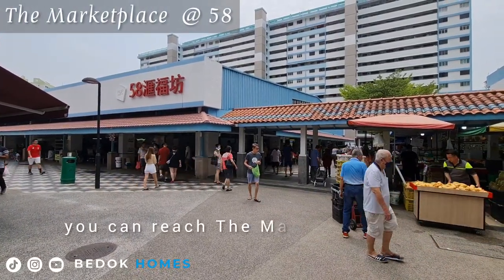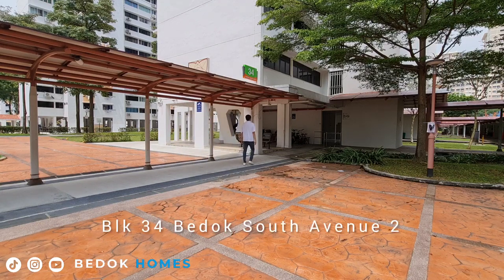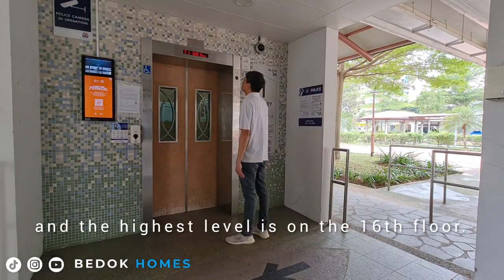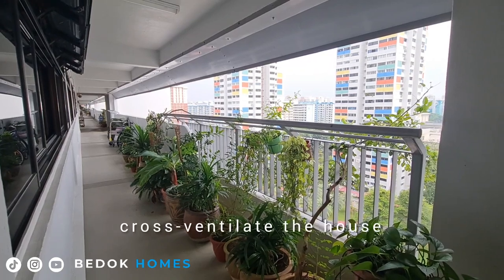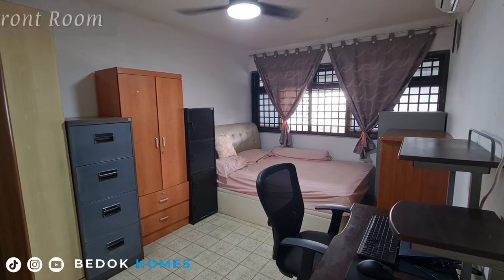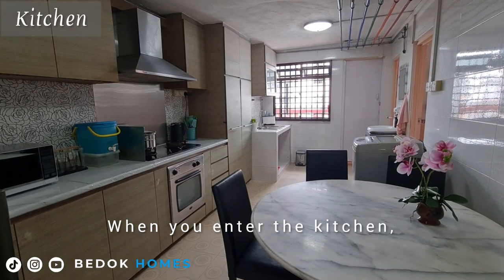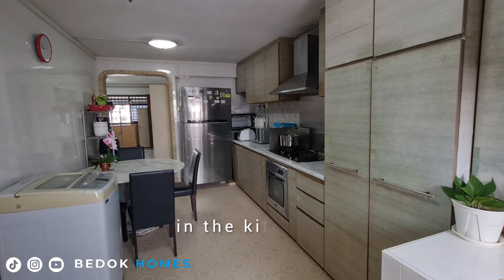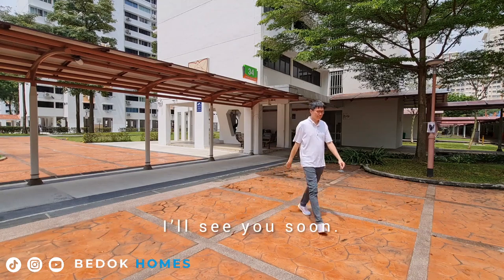34 Bedok South Ave 2 - 90sqm 4-room HDB flat with utility room | Sold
34 Bedok South Ave 2 - 4-room HDB with Utility for SALE !

⭐ A 4-room flat on a higher floor which has cross-wind ventilation!
⭐ Since it faces north, it is windy and no west sun
⭐ A squarish Living/dining, three bedrooms, a kitchen, utility room, a bathroom and toilet!
⭐ A well-kept unit with squarish and spacious layout which is functional, efficient for regular furniture placement
⭐ The Eastwest MRT line is easily accessible via bedok and tanah merah MRT!
⭐ Few minutes walk to 16 or 58 market and food centre, FairPrice and several eateries, coffeeshops and shops, stadium and a community center!

✔️ Bedok Green Primary School
✔️ Fengshan Primary School
✔️ Temasek Primary School

☎️ RON LOH at 96680107 for a Viewing Today!

🎁 Welcome Gift
Check your Home Property Value FREE on SRX:

Instagram.com/bedokhomes
Youtube.com/bedokhomes
Facebook.com/bedokhomes.ronloh